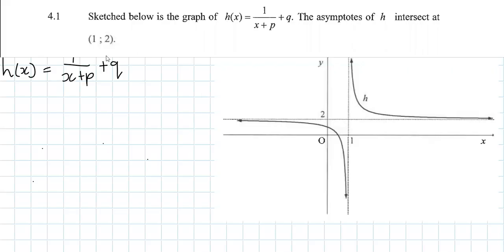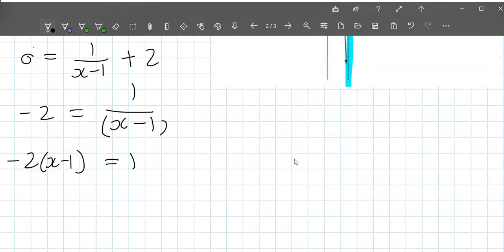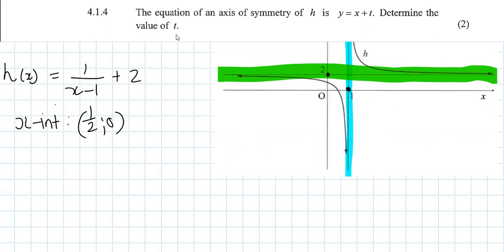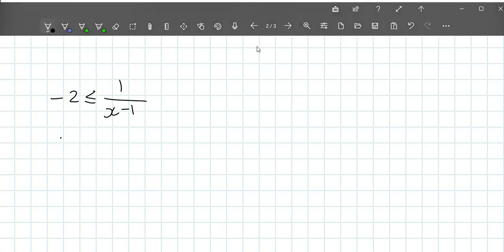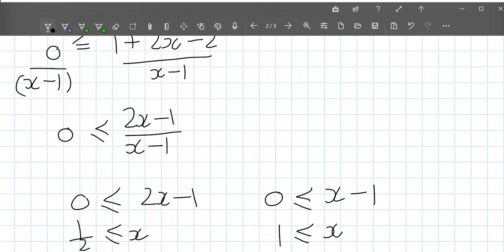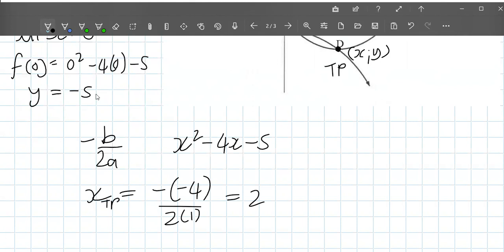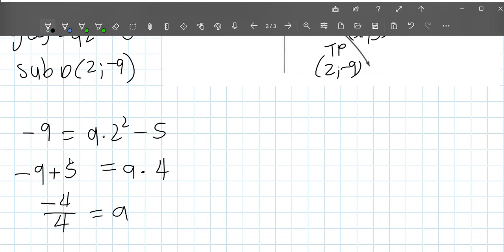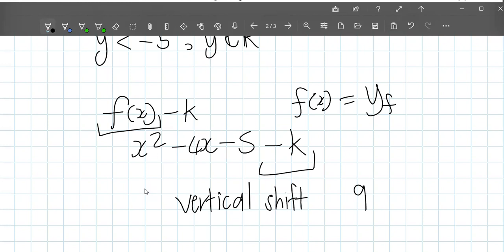Q.4 - NOV 2022 - GRADE 12 MATHEMATICS CAPS DBE NSC PAPER 1 - HYPERBOLIC, QUADRATIC, EXPONENTIAL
MATHEMATICS DBE NSC NOV 2022 PAPER 1 QUESTION 4 - FUNCTIONS - HYPERBOLIC, QUADRATIC, EXPONENTIAL

00:00 Q 4.1.1
02:19 Q 4.1.2
03:56 Q 4.1.3
06:12 Q 4.1.4
08:48 Q 4.1.5
12:50 Q 4.2.1
14:15 Q 4.2.2
16:02 Q 4.2.3
18:27 Q 4.2.4
19:22 Q 4.2.5